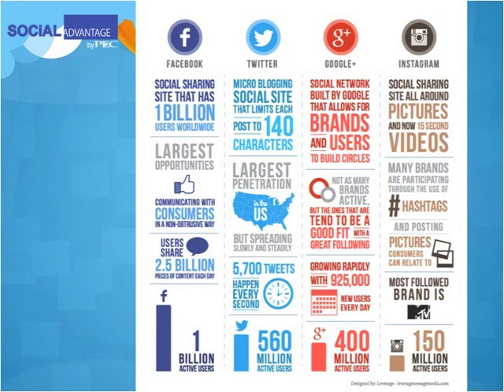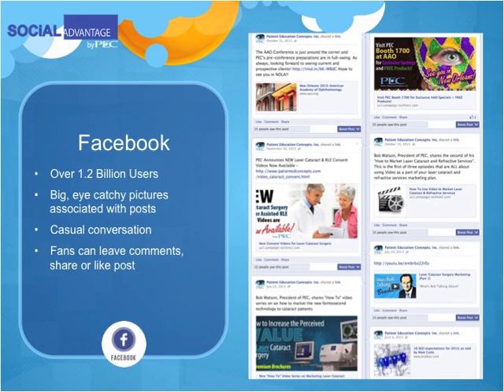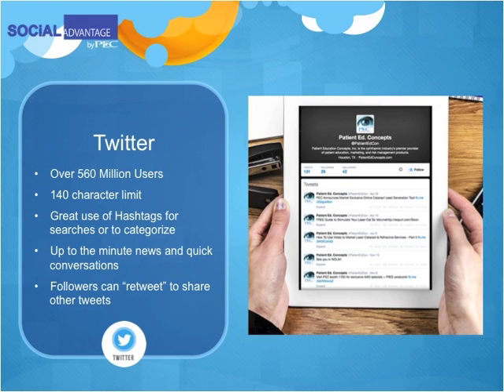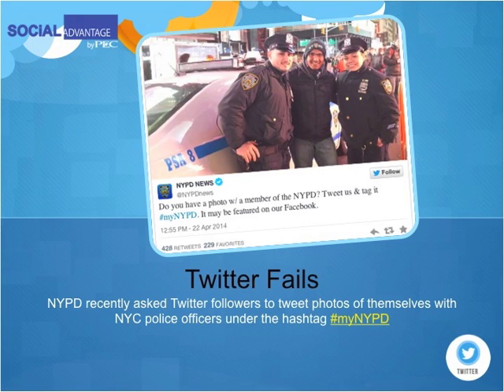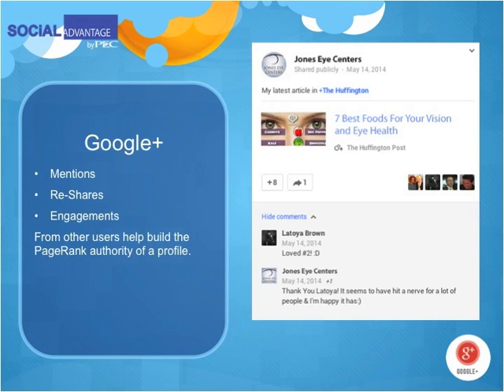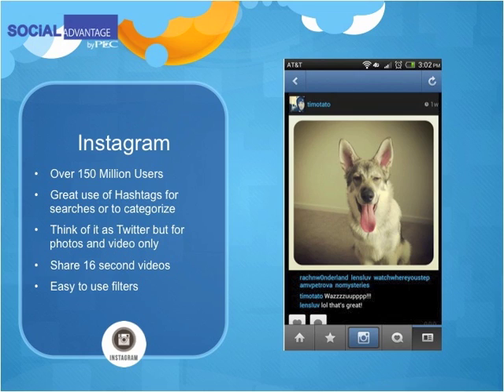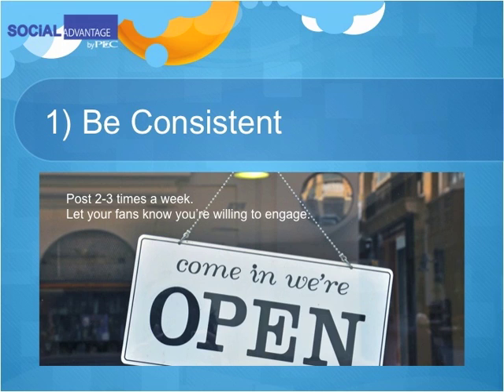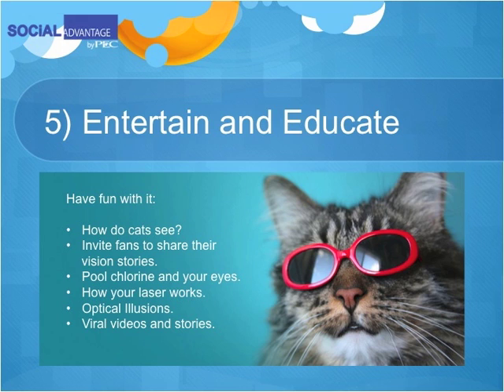Social Media Bootcamp for Ophthalmology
Patient Education Concepts presents the FREE online Social Media BOOTCAMP for Ophthalmology. This webinar shows practices how to increase their social presence and overcome common obstacles.

Whether you're a novice or an expert looking for fresh ideas, PEC's Social Media BOOTCAMP will transform you into a social media superstar. You'll learn:
•  How to use the strengths of Facebook, Twitter, Google Plus and Instagram to your advantage.
•  How hashtags can be used to grow your exposure.
•  Why what works on Facebook may not necessarily work on Twitter.
•  How to increase your likes, shares and comments.